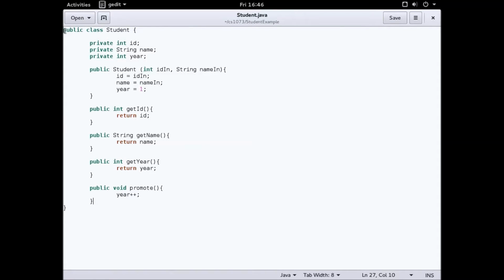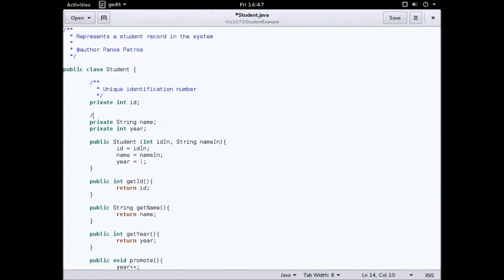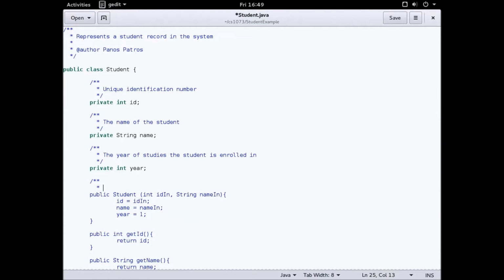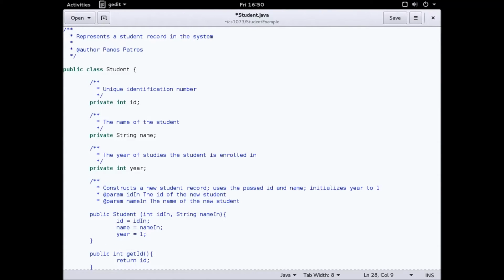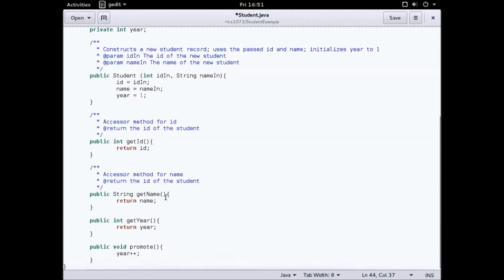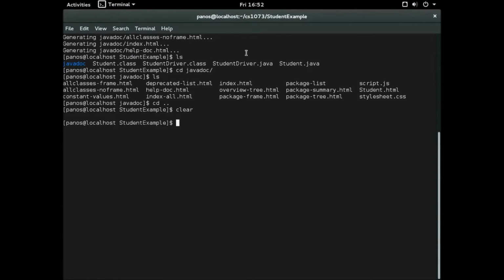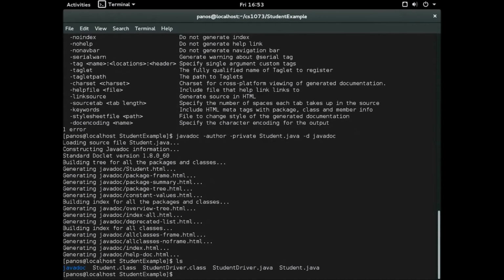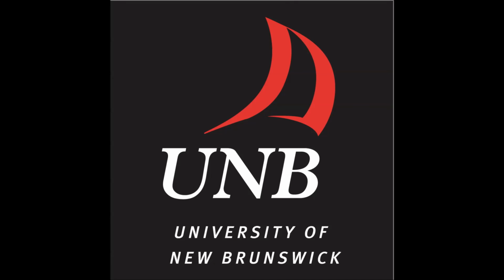CS1073, Fall 2015, Simple Javadoc Example Screencast